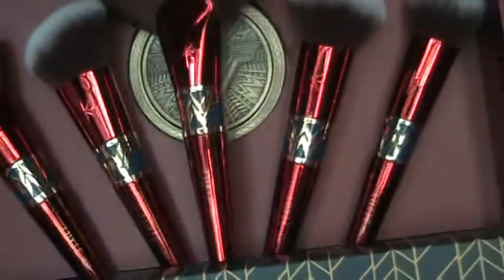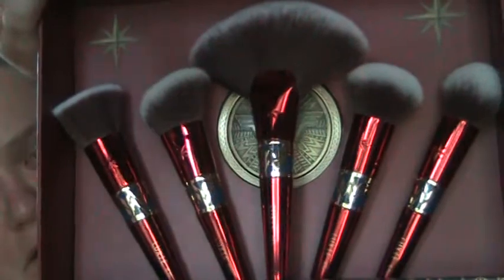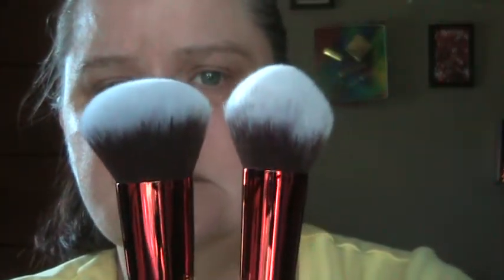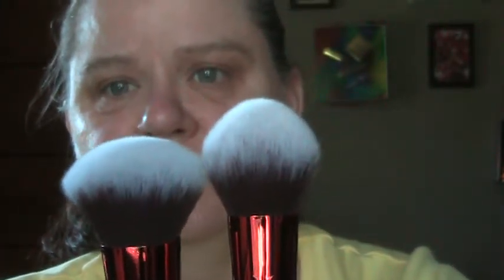1st Impressions of the Luxie Wonder Woman Brush Set June 2017 | Forty Plus 411